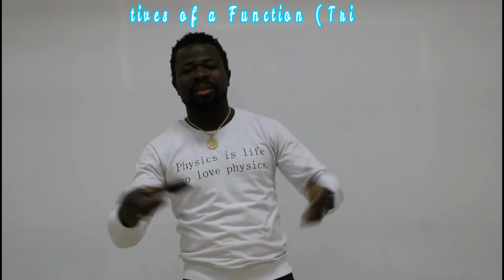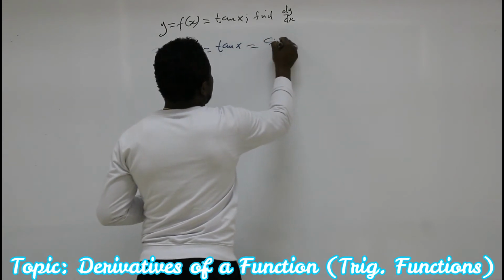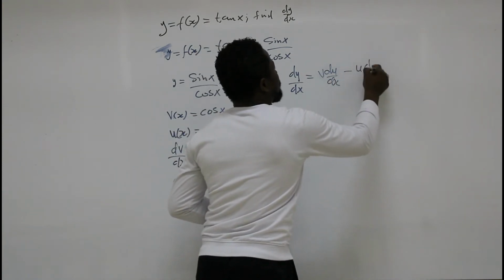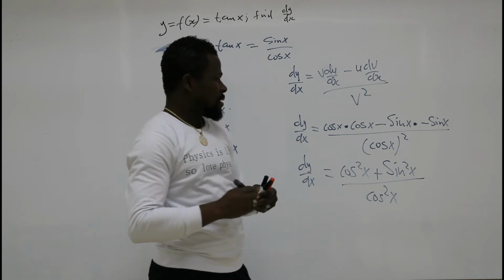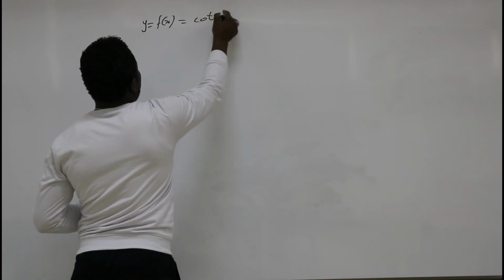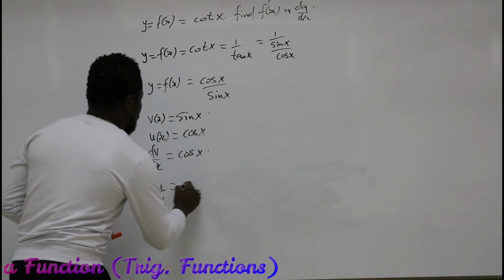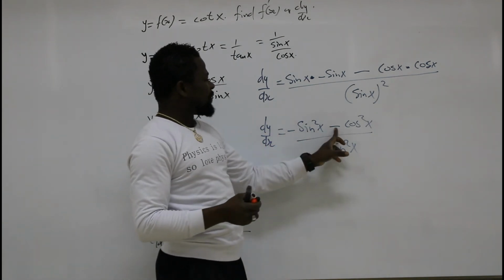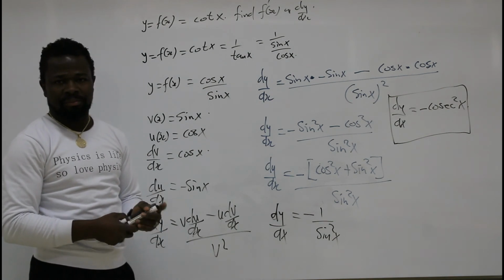Derivatives of trig functions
In this video, we are going to solve problems associated with basic trigonometric functions as tanx, and cotx. it contains practice problems involving the use of the quotient rule, and application of identities.
MrDOScienceworld GhPageTV MyGhanaTV Professor Dave Explains#, Matt Anderson#cowan Academy#